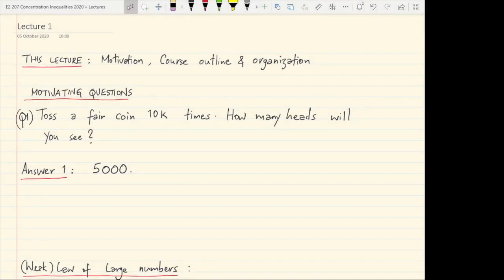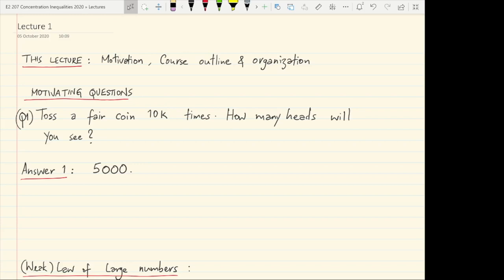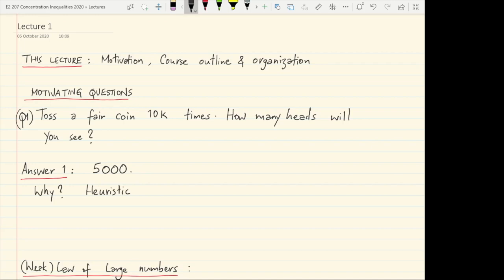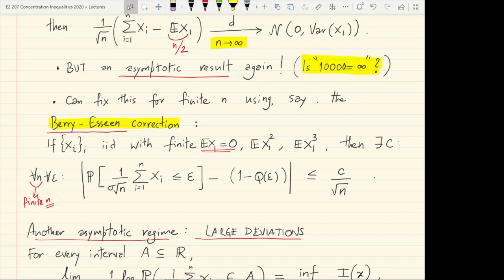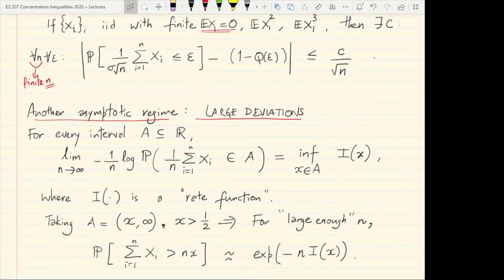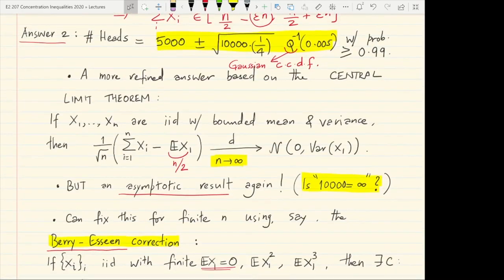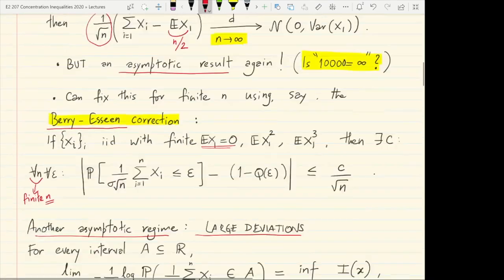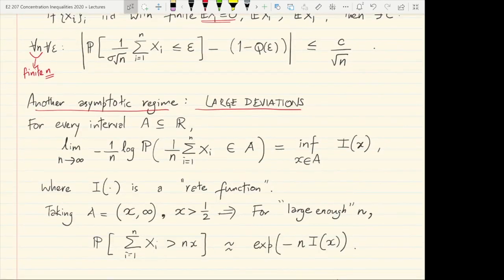mod01lec01 Why study concentration inequalities?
law of large numbers, concentration, central limit theorem, coin tossing